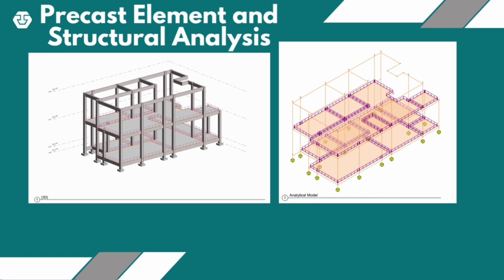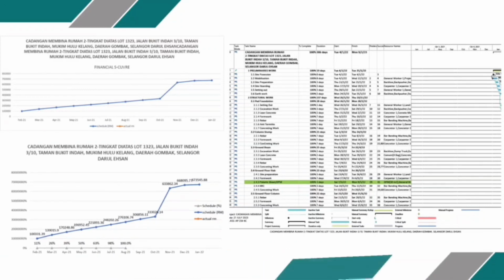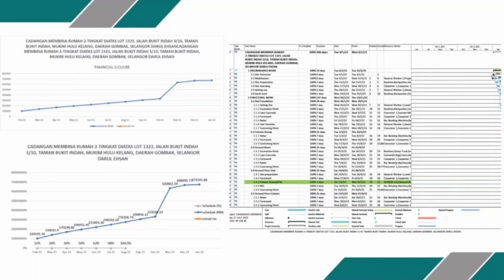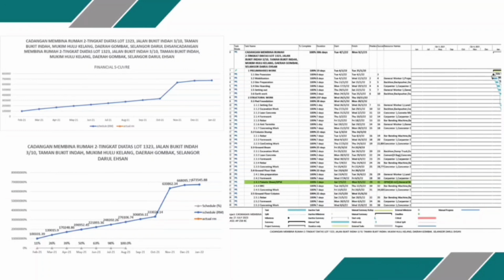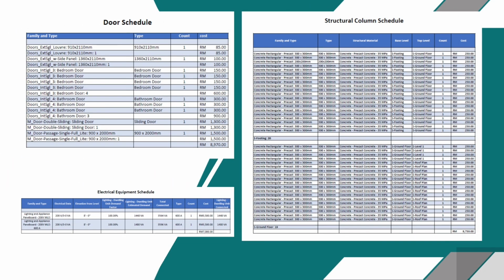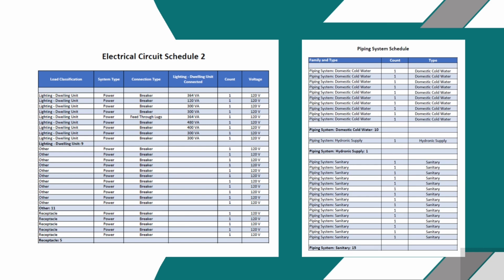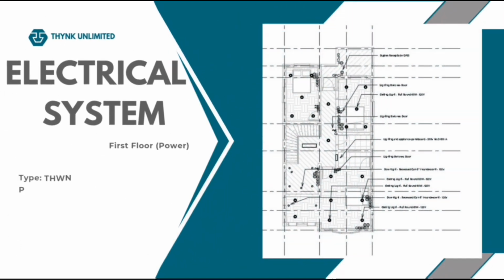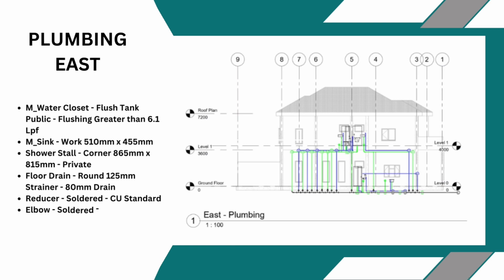BCT663-Building Information Modelling-Group Presentation-THE DOUBLE STOREY BUNGALOW